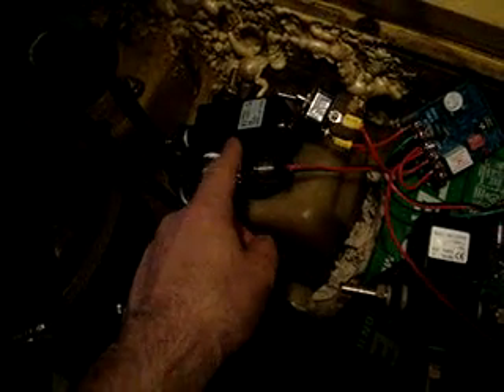Vegetable Oil Conversion Dual 3-way valves with delayed timer for fuel return